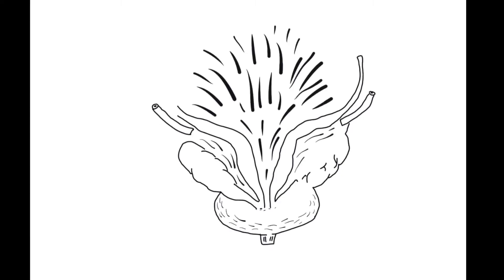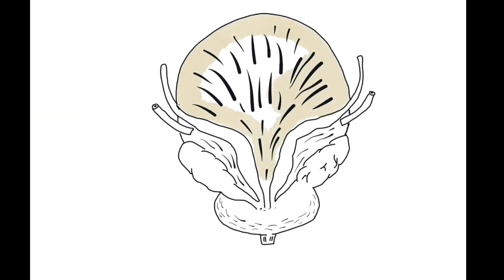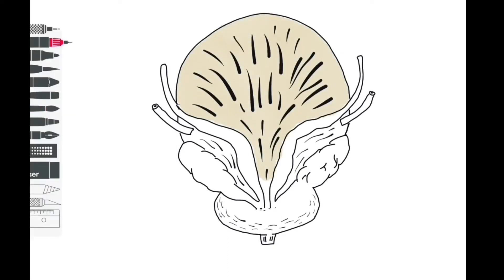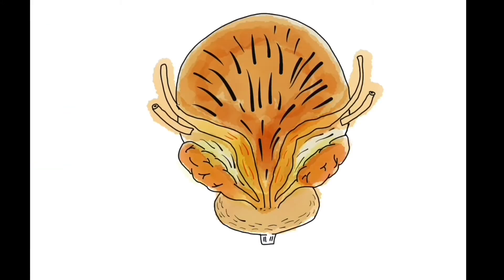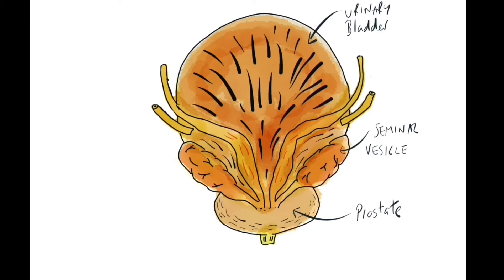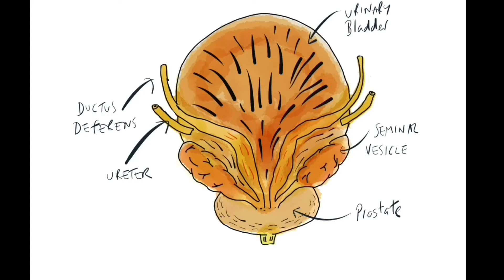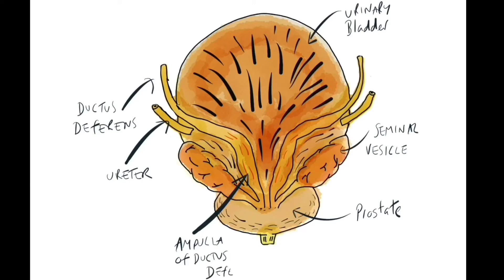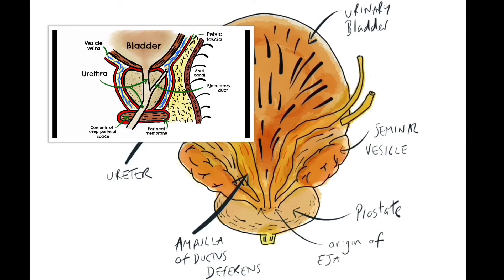The prostate gland, seminal vesicles and vas deferens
In this video we give you a quick recap of the anatomy and function of the prostate gland, seminal vesicles and the vas deferens.